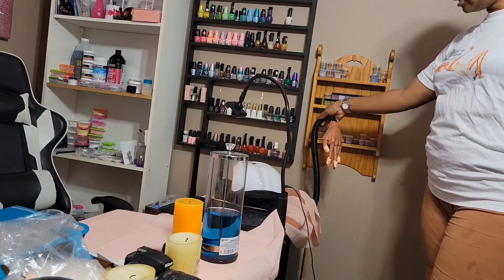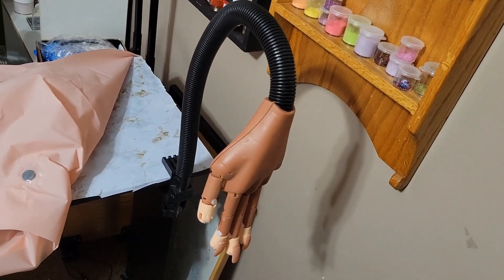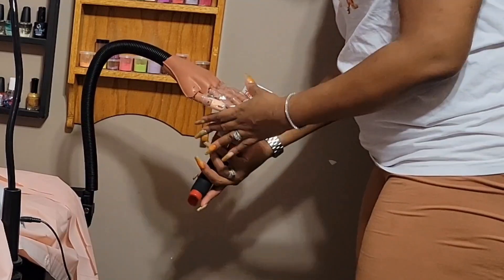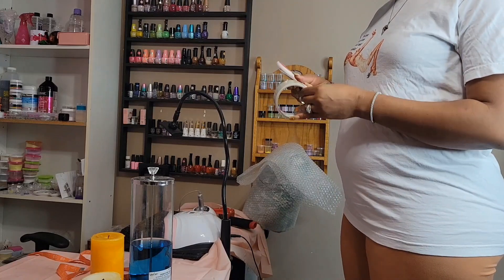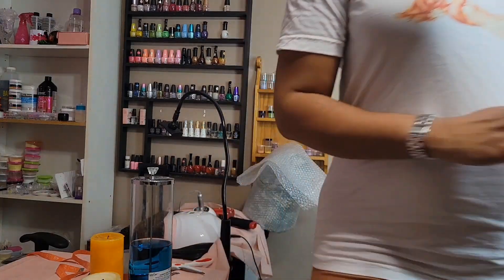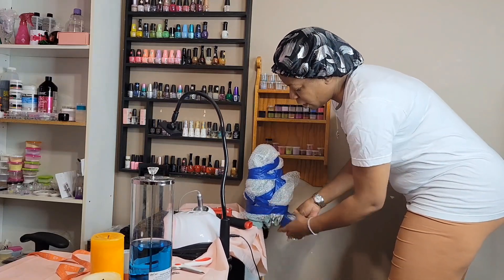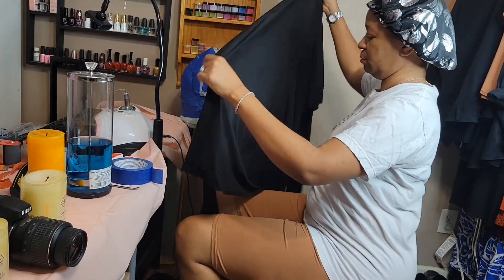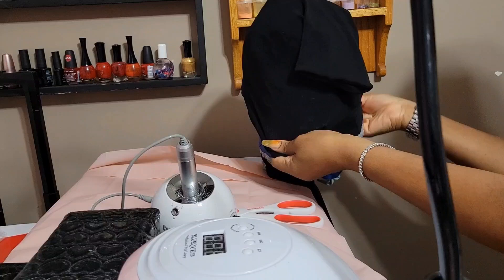Diy/How to make a mannequin head for wig making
it's that time of year where I do more protective styling than usual. this year I'd like to try wigs out. but have yall seen the price of these "units"🤔? rightfully so it's alot that goes into it. so I feel like me learning yo make a wig (custom to my larger head size) would on the long run save me some coins. Thanks for your subscription. thanks for your comment.  Thanks for your like 👍🏿.